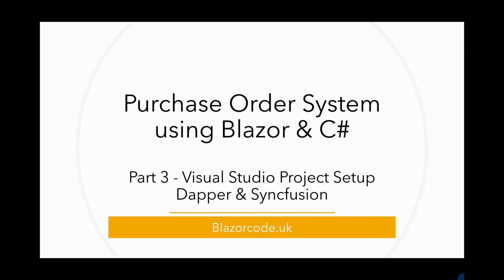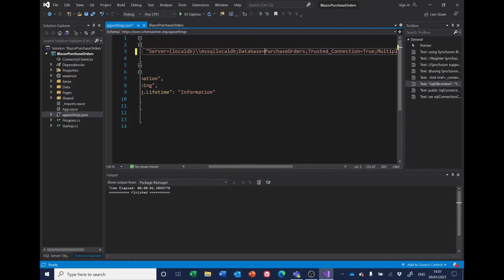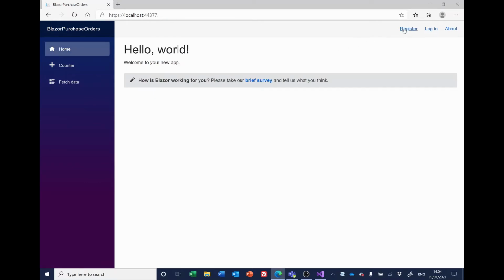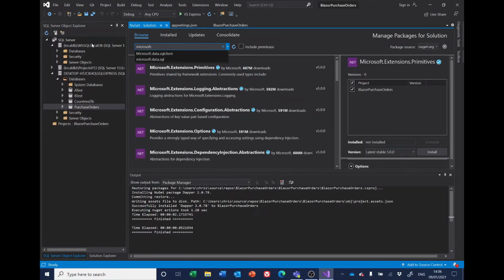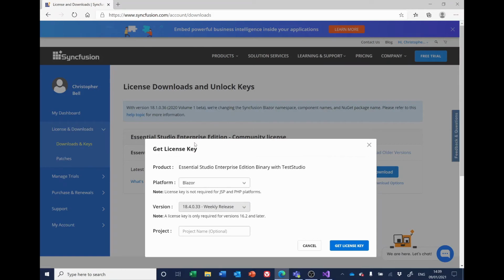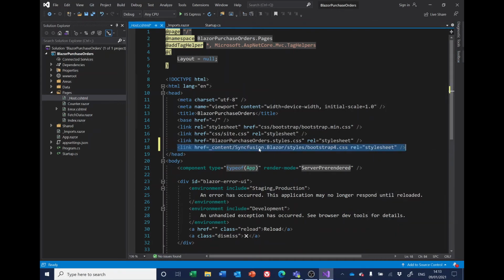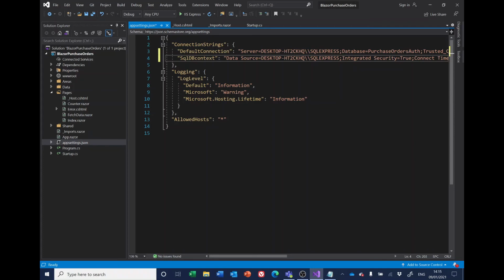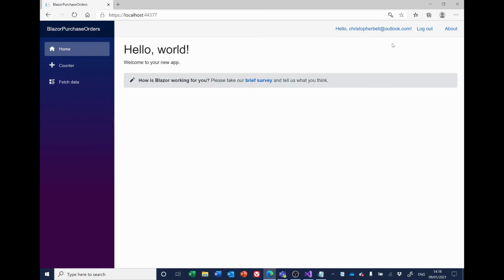Creating a C# Project with Authentication, Syncfusion and Dapper - Blazor Purchase Orders - Part 3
A C# project using Blazor to create a simple Purchase Order System, incorporating Syncfusion controls and using Dapper to link to a SQL database.  This video describes how to add the Visual Studio project with Authentication, then shows how to add Dapper and Syncfusion.  It also shows the C# code changes needed to accommodate Dapper and Syncfusion.